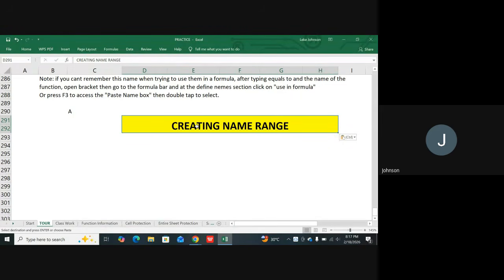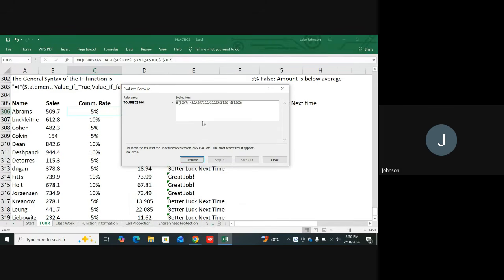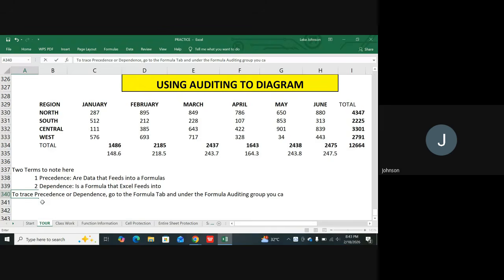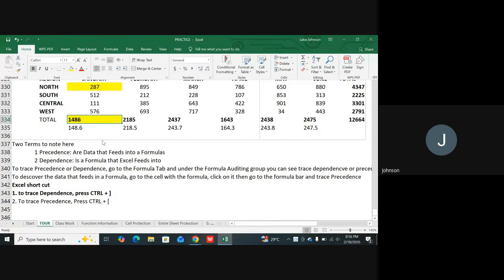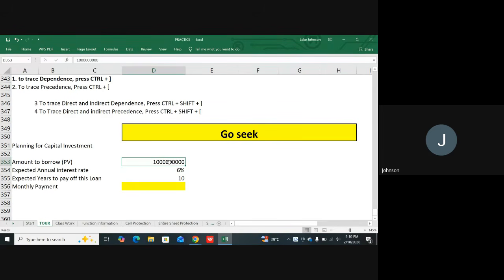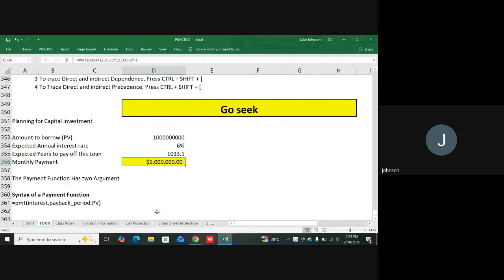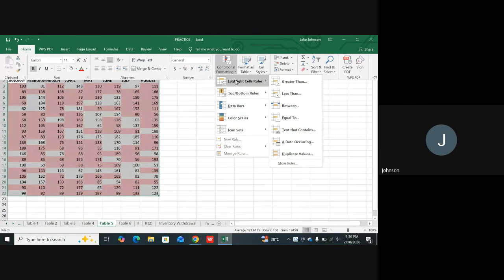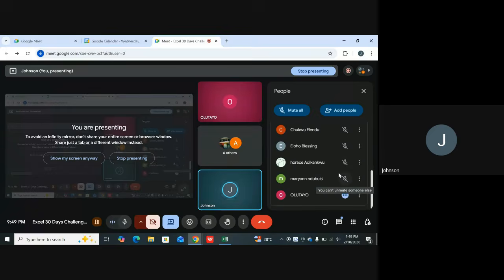GOAL SEEK and Conditional Formatting EXPLAINED in 5 Minutes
🎯 GOAL SEEK and Conditional Formatting EXPLAINED in 5 Minutes | Excel What-If Analysis & Data Visualization Tutorial

Want to master Goal Seek in Excel and Conditional Formatting quickly and easily? In this powerful 5-minute Excel tutorial, you’ll learn how to use two of the most important tools in Microsoft Excel for data analysis, financial modeling, and professional reporting.

Whether you’re a beginner or an intermediate Excel user, this step-by-step guide will help you understand how Goal Seek works and how Conditional Formatting can transform your spreadsheets instantly.

✅ 1️⃣ How to Use Goal Seek in Excel (What-If Analysis Made Simple)

Goal Seek is one of Excel’s most powerful built-in What-If Analysis tools. It allows you to:

Set a target value

Automatically adjust an input cell

Solve financial and business problems instantly

Perform profit analysis

Calculate required sales to hit revenue targets

Determine loan payments and break-even points

In this video, you’ll see:
✔ A practical example of Goal Seek
✔ How to set the “Set Cell,” “To Value,” and “By Changing Cell”

If you work in accounting, finance, data analysis, or business planning, Goal Seek is a must-know skill.

🎨 2️⃣ Conditional Formatting Explained Step-by-Step

Conditional Formatting helps you visually analyze your data by automatically applying formatting rules based on cell values.

You’ll learn how to:

Highlight high and low values

Use color scales

Apply data bars

Add icon sets

Create rule-based formatting

Use formula-based conditional formatting

Conditional formatting makes your reports:
✔ More professional
✔ Easier to understand
✔ Visually powerful
✔ Data-driven

This is especially useful for dashboards, financial statements, performance tracking, and KPI reports.

📊 Why These Excel Skills Matter

Goal Seek + Conditional Formatting are essential tools used by:

Accountants

Financial Analysts

Business Managers

Students preparing for professional exams

Data Analysts

Entrepreneurs

Corporate professionals

Mastering these features will help you:

Solve complex problems faster

Present data professionally

Improve your Excel confidence

This video is perfect for:

Excel beginners

Intermediate Excel users

Students learning Microsoft Excel

Professionals looking to improve productivity

Anyone preparing for accounting or finance exams

Participants in the Excel 30 Days Challenge

Excel What-If Analysis
Excel Data Visualization
Excel Financial Modeling

On this channel, we simplify Excel, accounting, business tools, and professional development skills to help you grow faster and smarter.

If you found this helpful:

💬 Drop a comment with your biggest Excel challenge
📤 Share with someone learning Excel

🔥 Master Excel one tool at a time — and take your spreadsheet skills to the next level.

Timestamps
00:00 Intro